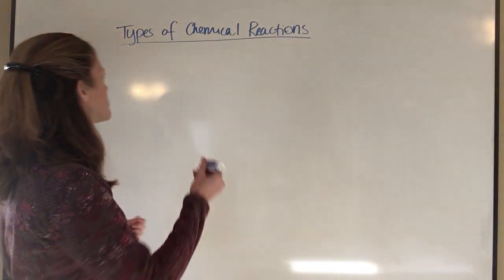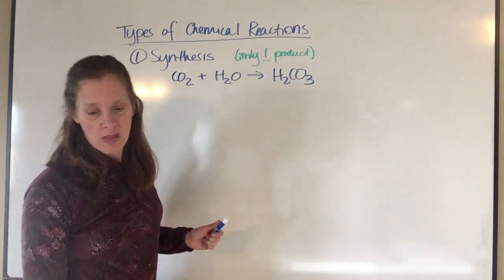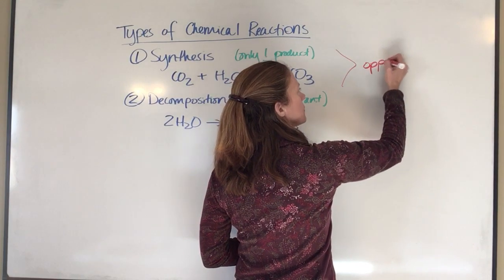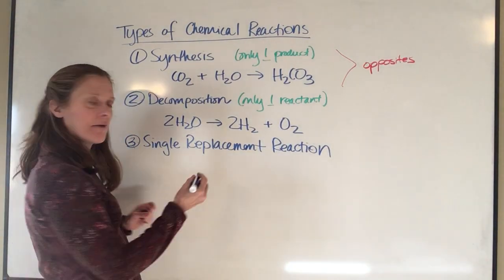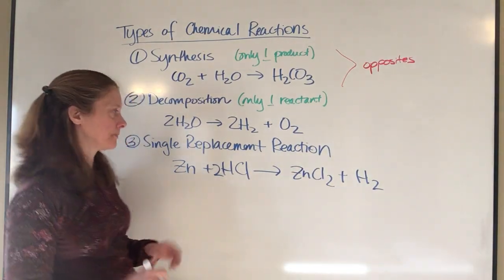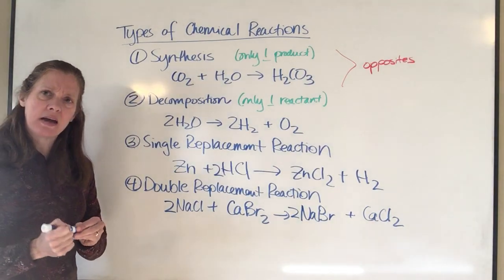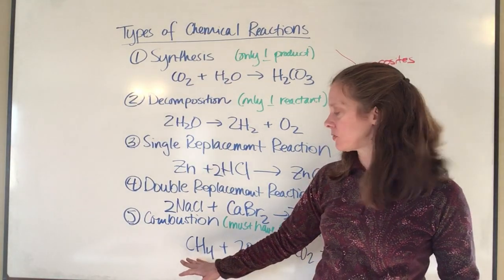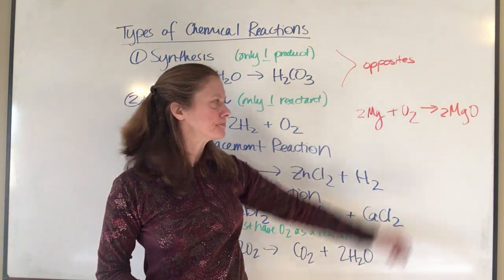Physical Science Chapter 7 #6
There are five main types of chemical reactions. We'll learn how to tell the difference.